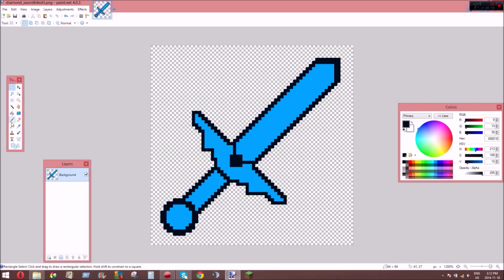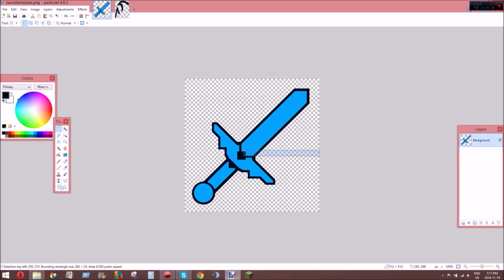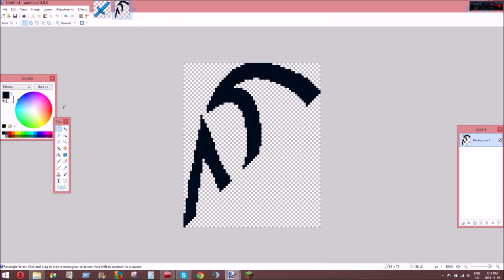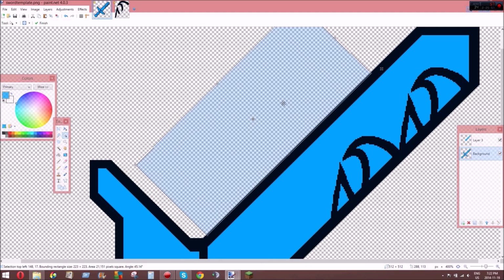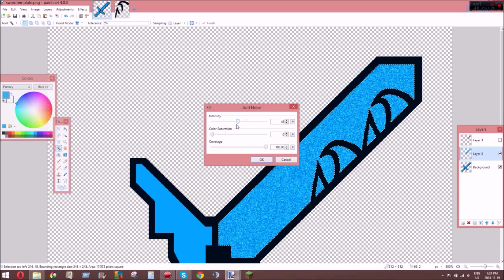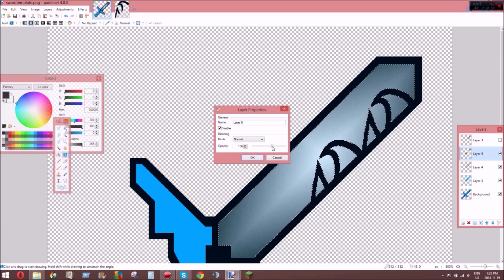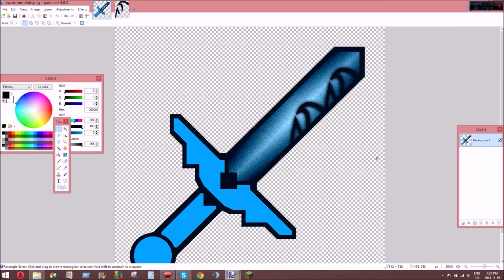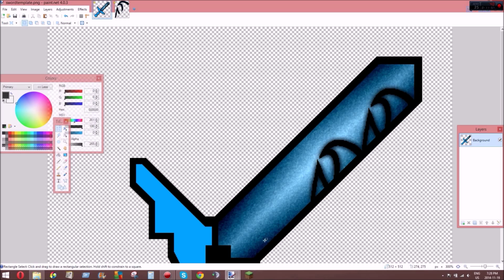How to blade in ur face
Hi am Dr Ersen And I do PVp. u and ur face pS Lots of LOVES - Dr Ensen